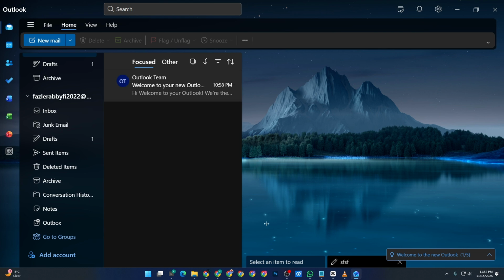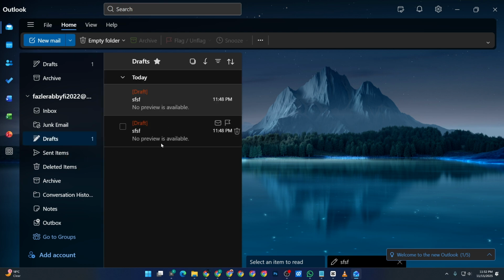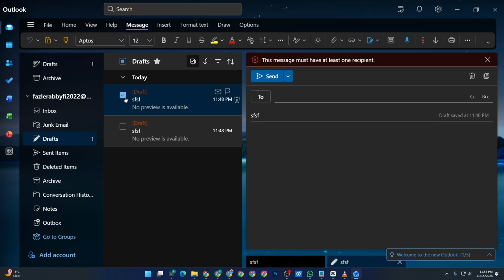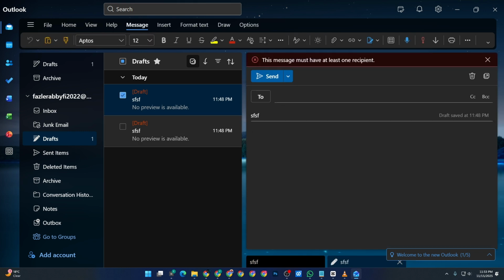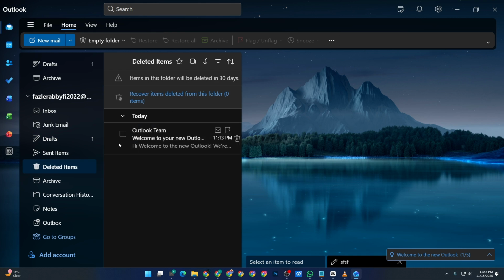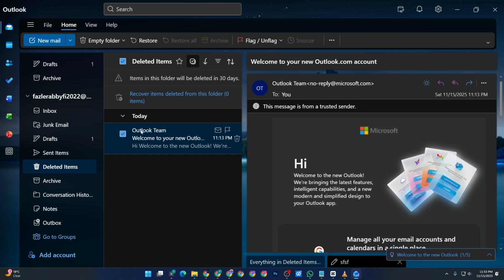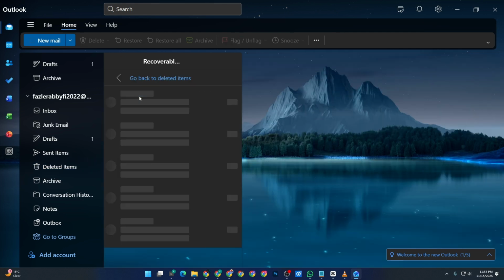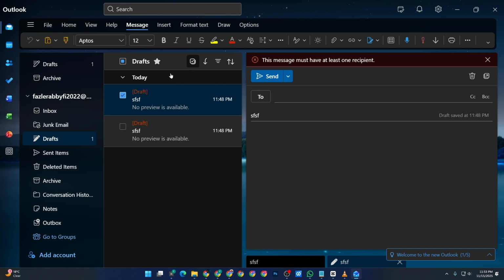How to Recover Unsaved Draft Emails in Outlook – (2025) Step By Step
Learn how to recover unsaved draft emails in Outlook quickly and easily. This guide shows you how to check the Drafts folder, use the Recover Unsaved Messages feature, and restore emails that were accidentally closed or lost — perfect for beginners who want to avoid losing important email content.

Keywords/Tags: recover unsaved emails Outlook, Outlook drafts recovery, Outlook tutorial 2025, Outlook for beginners, restore lost emails Outlook, Outlook step by step, Outlook email tips